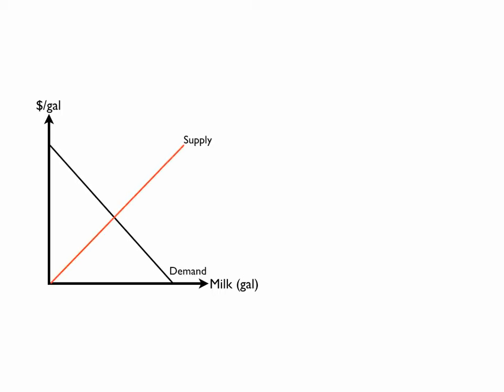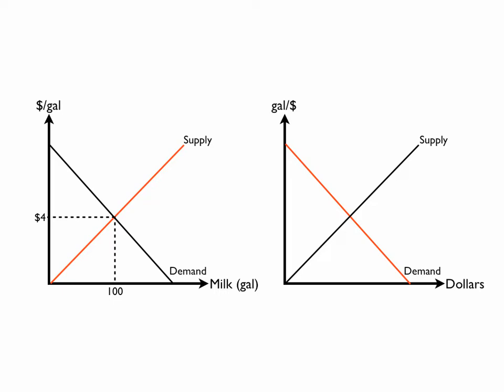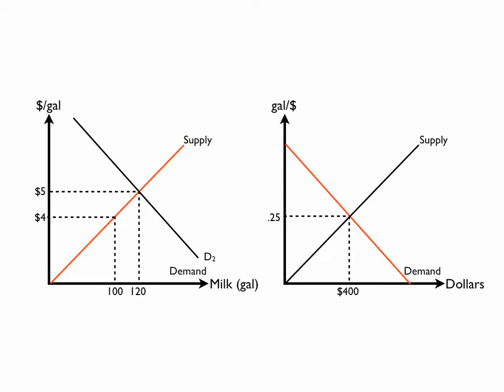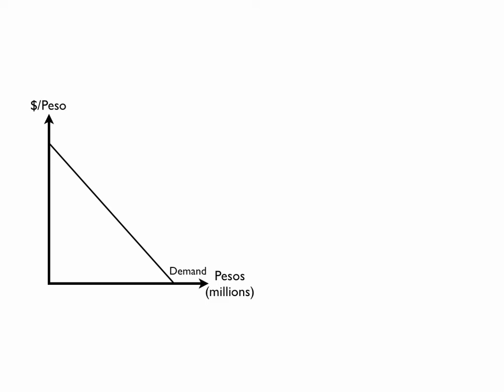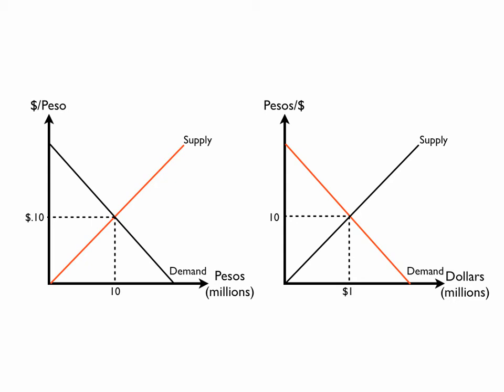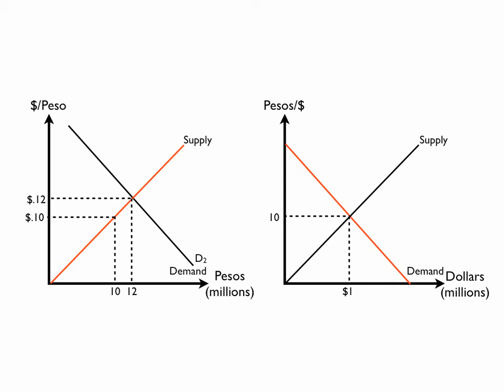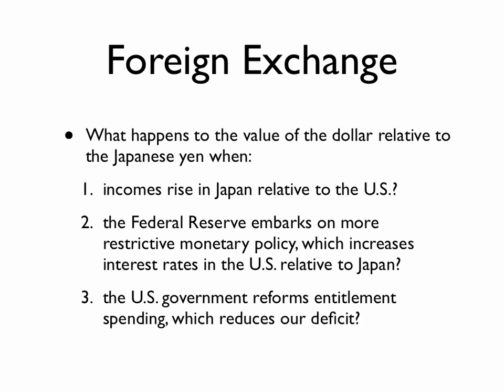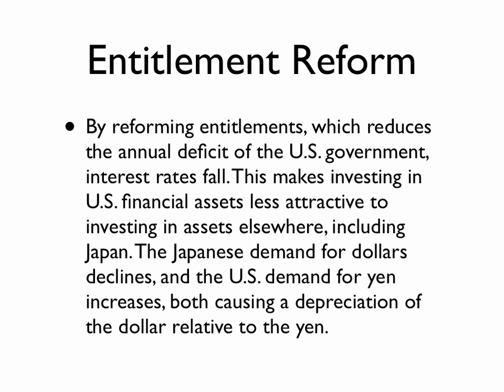Foreign Currency Lecture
Understanding foreign currency markets